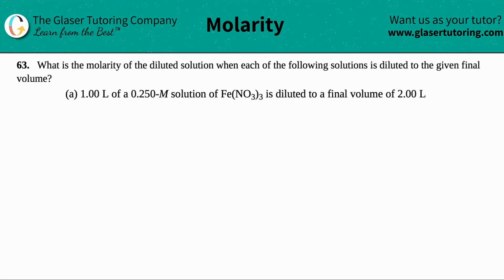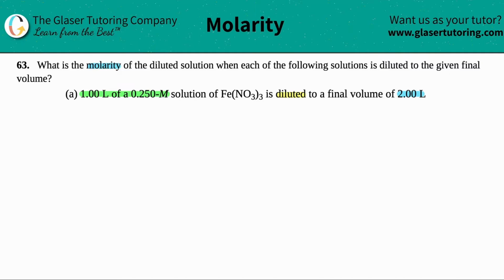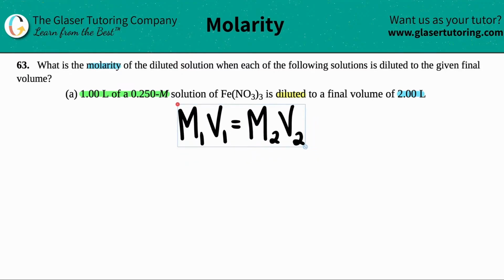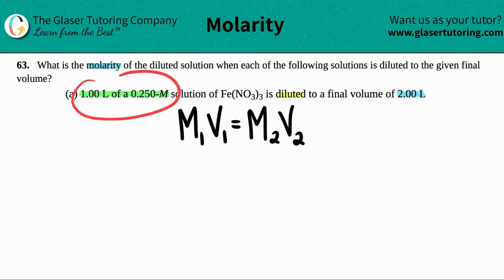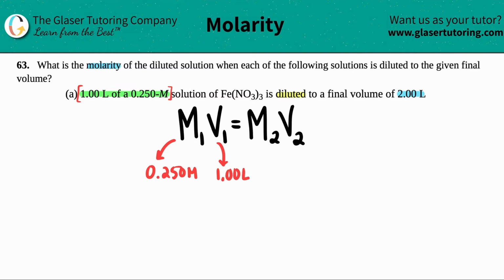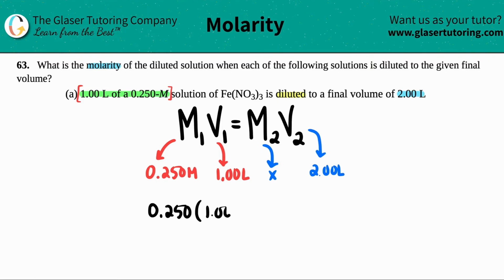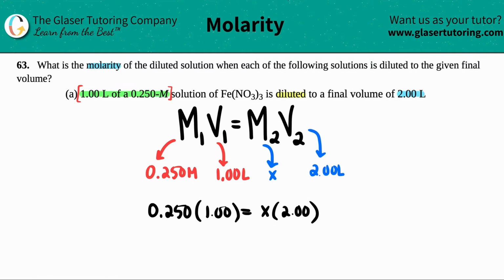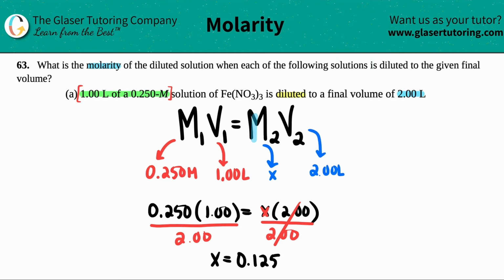3.63a | Find the molarity: 1.00 L of a 0.250-M solution of Fe(NO3)3 is diluted to a final volume of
What is the molarity of the diluted solution when each of the following solutions is diluted to the given final volume?
1.00 L of a 0.250-M solution of Fe(NO3)3 is diluted to a final volume of 2.00 L